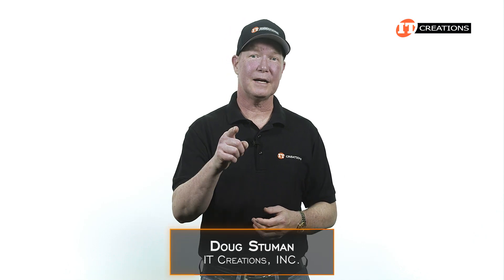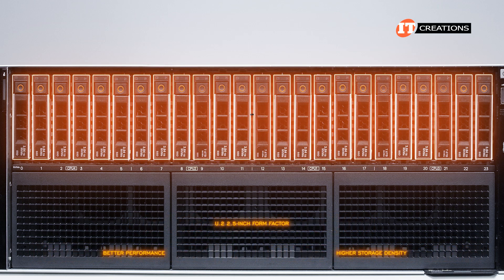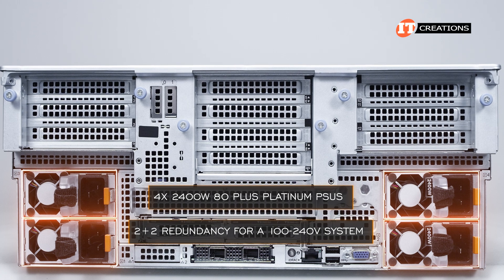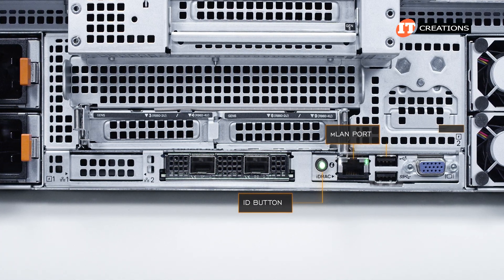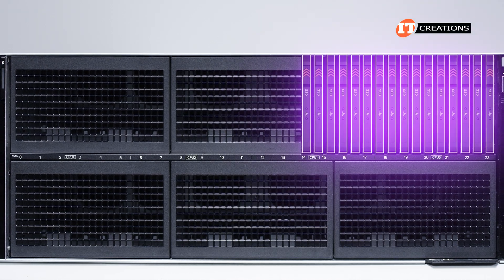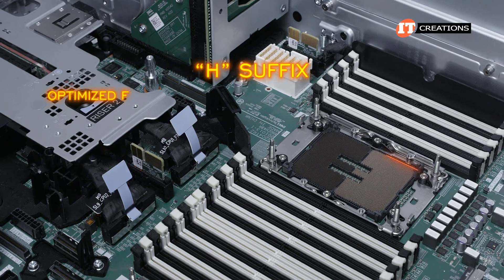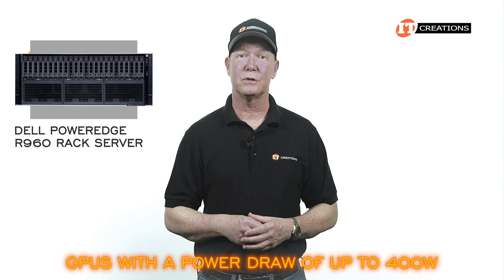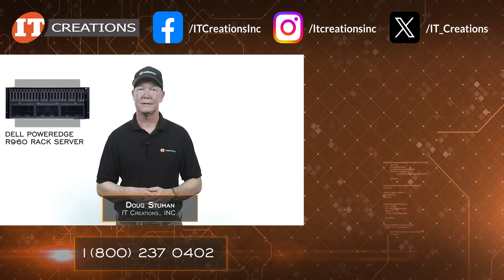4x Socket Dell PowerEdge R960 Server REVIEW | IT Creations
Hi there, Doug Stuman with IT Creations with Dell’s flagship server the Dell PowerEdge R960. I’m quite sure a few extra suffixes for this platform are on the way like for the R940 which also has the R940xa. For now, it’s just the R960 but what a machine. 4U, dual or quad socket options, flexible storage, massive memory footprint, and room for GPUs. Let’s get to it!

Did I mention this system supports 4th generation Sapphire Rapids Intel Xeon Scalable processors? It does, from the Platinum and Gold families. Hard to say if it will eventually be upgraded to support the 5th gen CPUs because it has been out for almost 2 years at this point. And they have the same socket. But we shall see. It’s designed to support a number of high-performance workloads including… Watch the video!